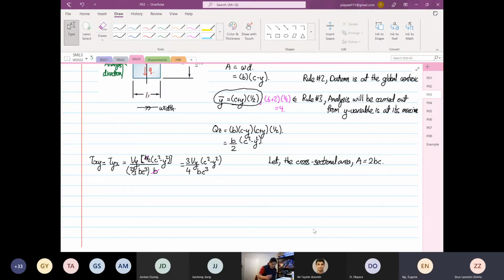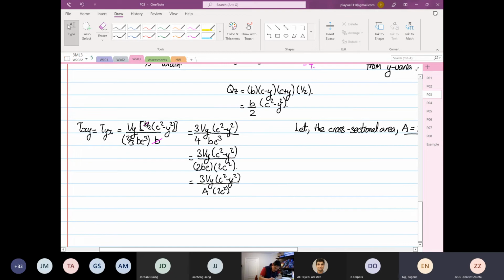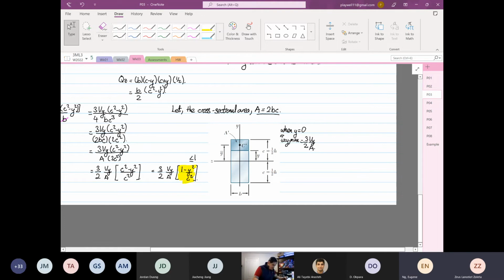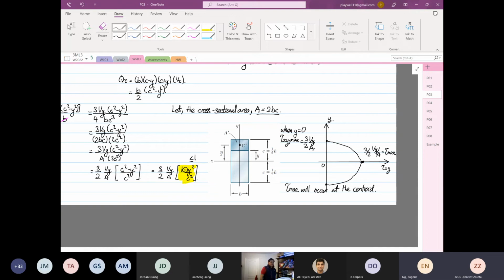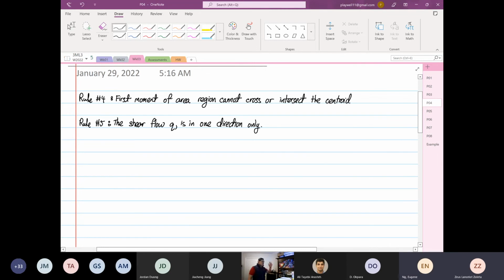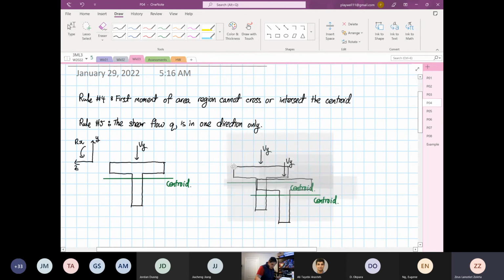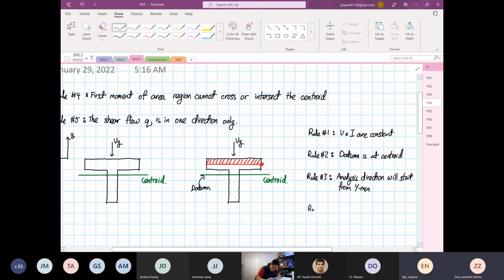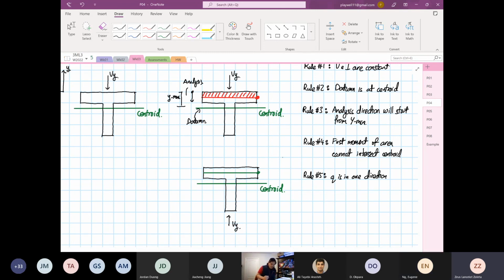Wk03 Shear Stress P07